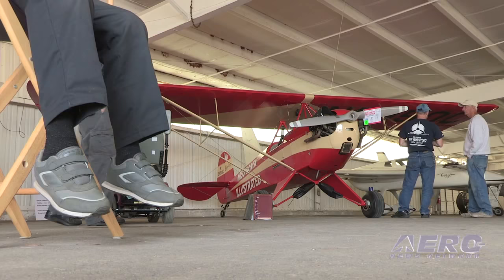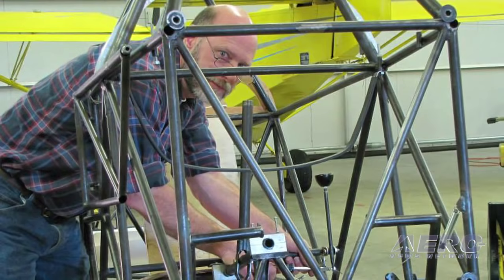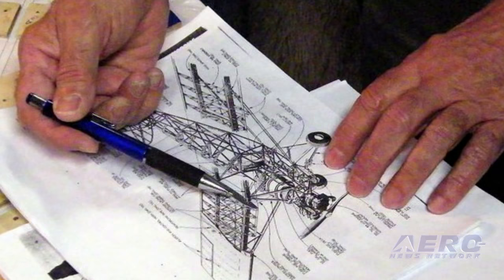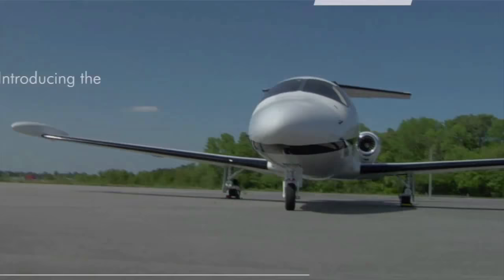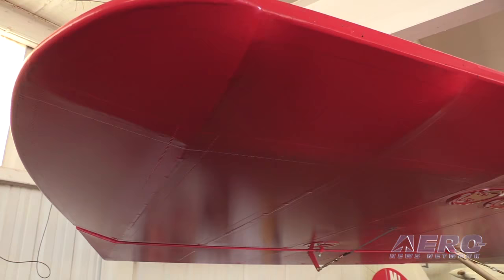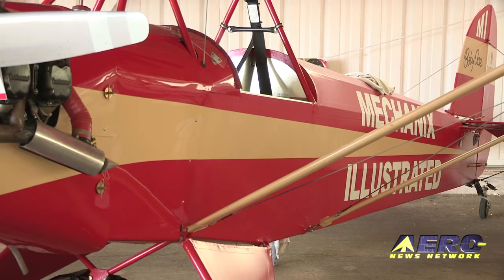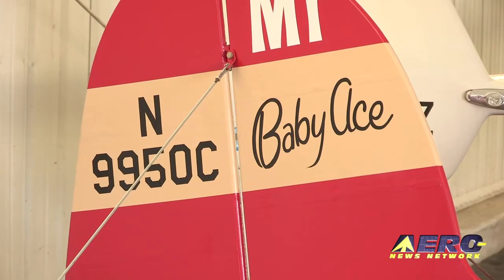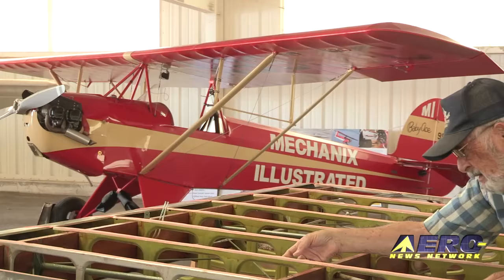Aero-TV: Honoring Our Legacy - Recrafting Paul’s Game-Changing Baby Ace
A Bit Of History Lovingly Restored To The Sport Aviation World

ANN's Michael Maya Charles had to search around at EAA AirVenture 2014 to find this story.

The Aeroplane Factory building was one of the original exhibition halls back in the days before the term AirVenture was invented and it was simply referred to as The Oshkosh Fly-In. The Aeroplane factory is no longer a star exhibit Hall, but what Michael found inside was the soul of EAA.

If you could pinpoint a starting place for the formation of EAA you would find it a little airplane called the Baby Ace. Paul Poberezny acquired the rights to the Baby Ace design and published a full set of drawings in 3 issues of the Mechanics Illustrated Magazine in 1955. It could be said that this is the foundation upon which EAA was built.

Charles met with Kurt Mehre to ferret out the story of the replica of the original Mechanics Illustrated Baby Ace displayed at AirVenture 2014. It's a poignant story and Mehre and his EAA chapter took up the project only a few months before AirVenture 2014 and finished it in time in honor of Paul Poberezny.

In this video we learn a about the EAA history, and about what it took to finish this project that Paul had started 3 years ago. This is the story of a group of individuals who took it upon themselves to honor Paul by finishing his airplane.